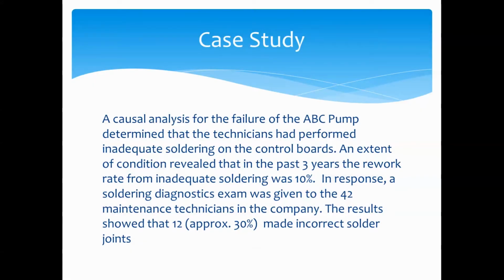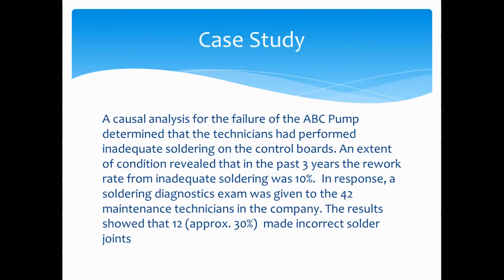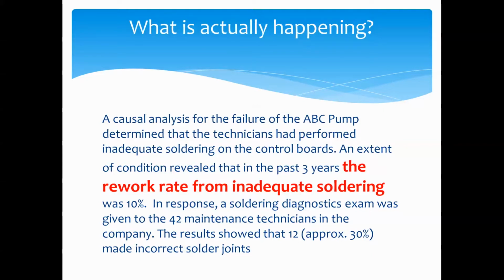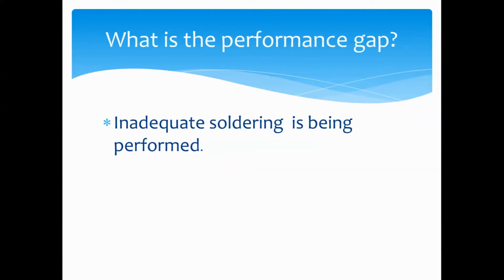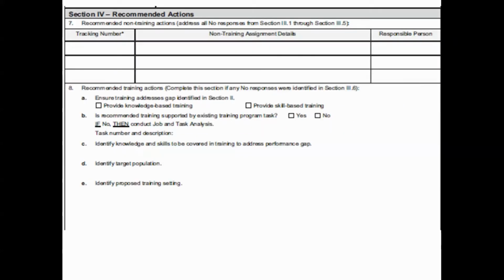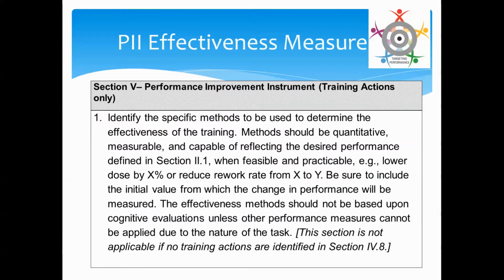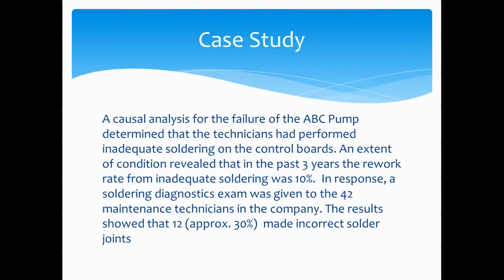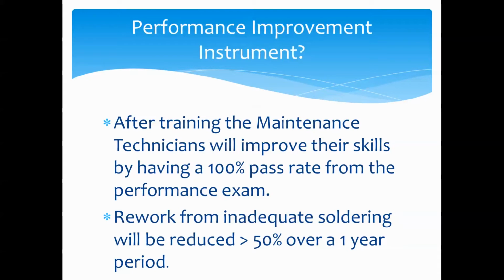Obj 4 case study